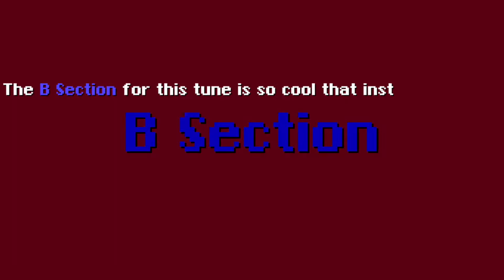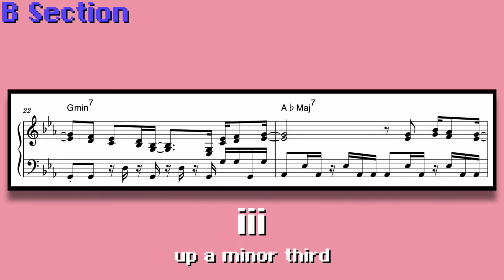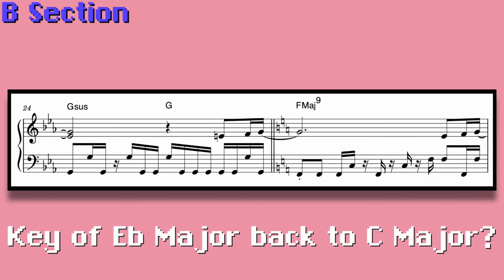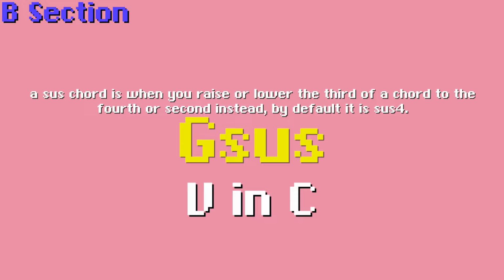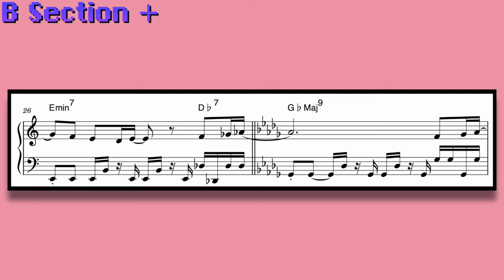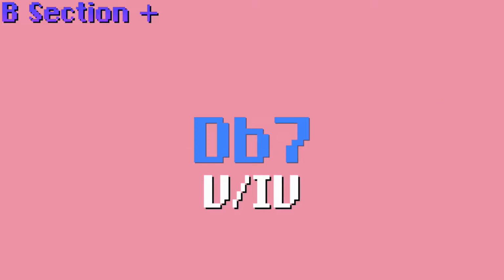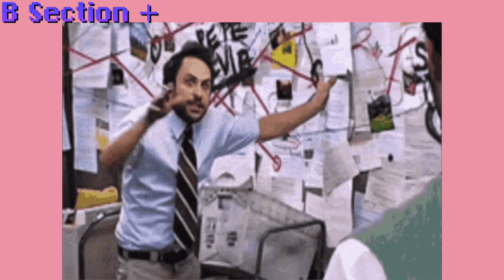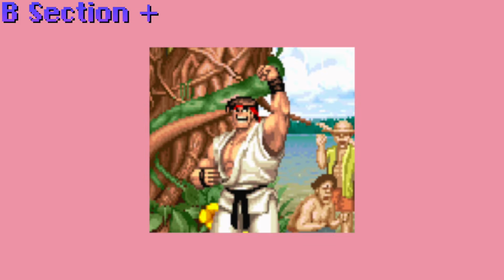VIDEO GAME MUSIC THEORY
Let me know if this kind of video is something you guys wanna see more of, I had a lot of fun making this one and would love to do more.

0:00 Spelunky
1:21 Kirby
7:17 Sonic